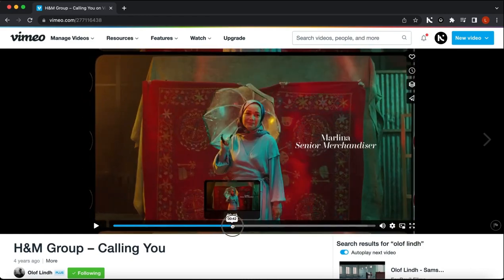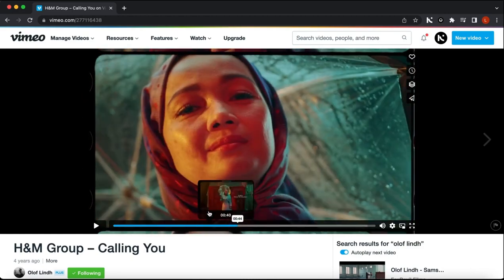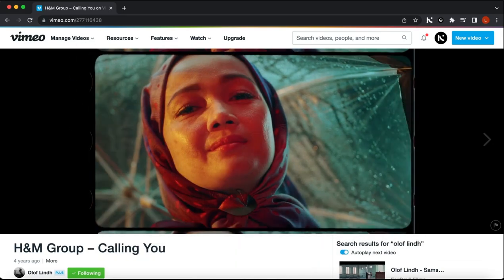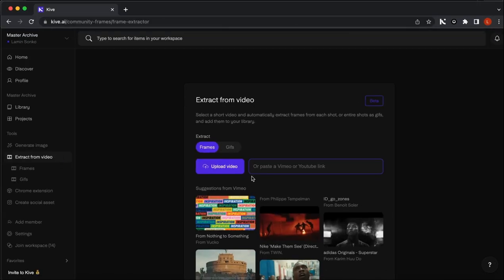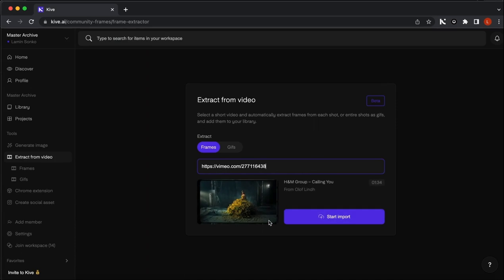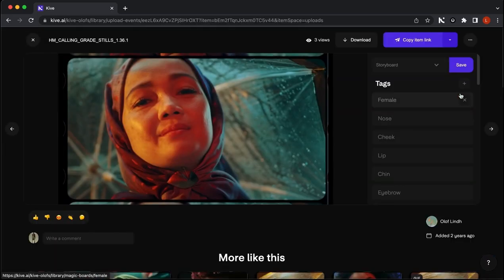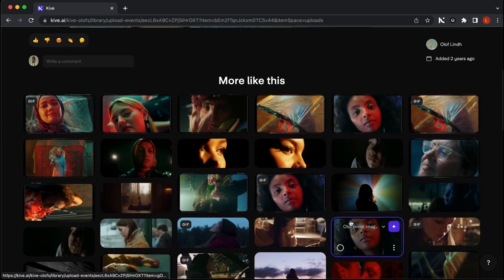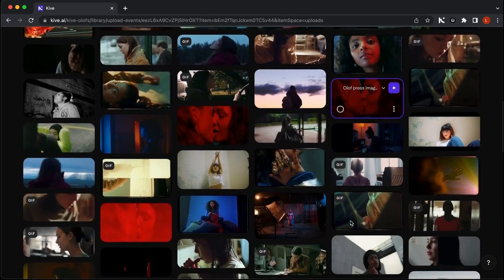Kive extract from video intro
Extract frames from your favorite videos with Kive